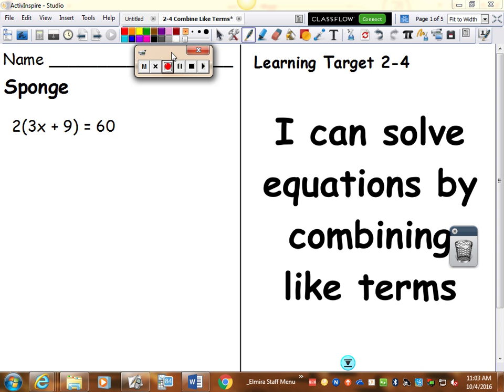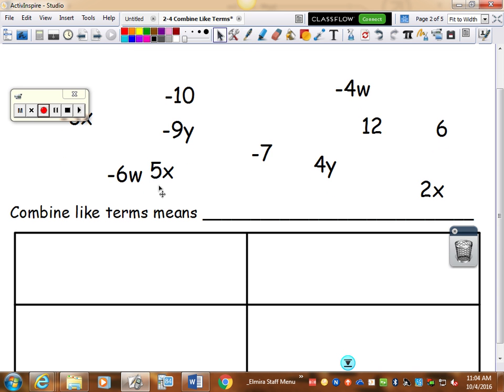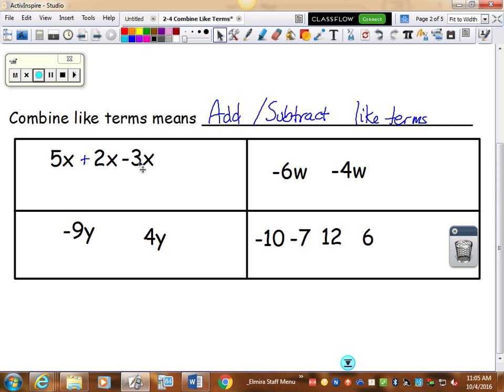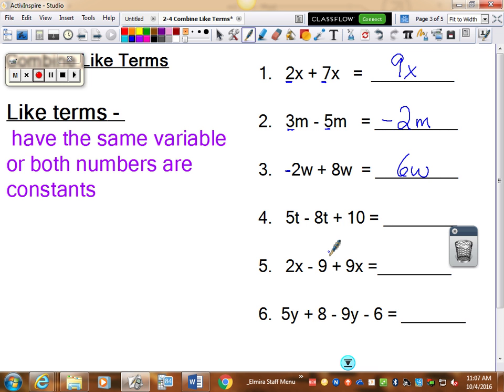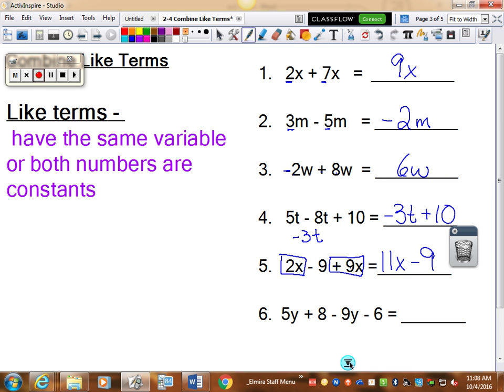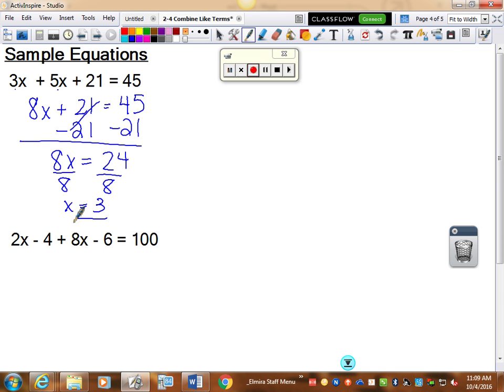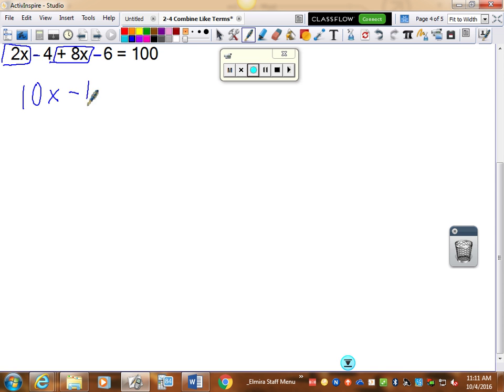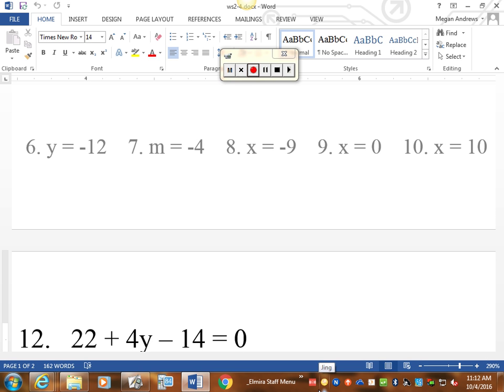Math 8 2 4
Solving equations with like terms